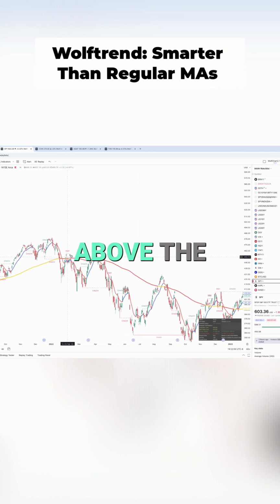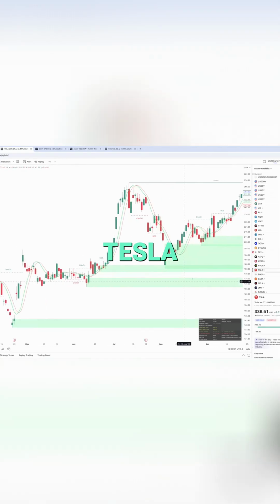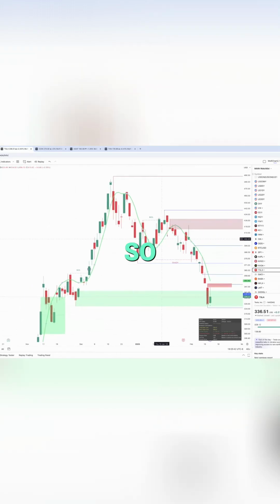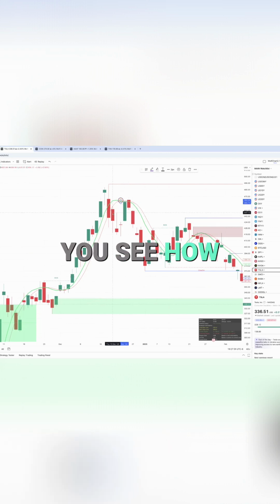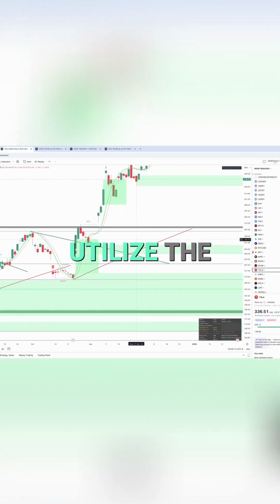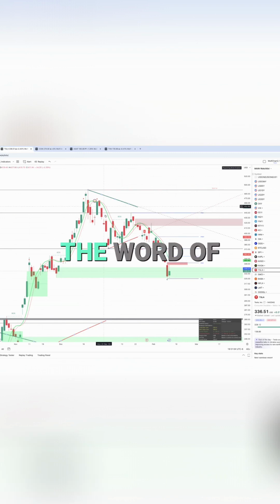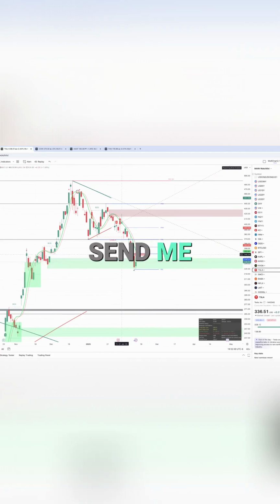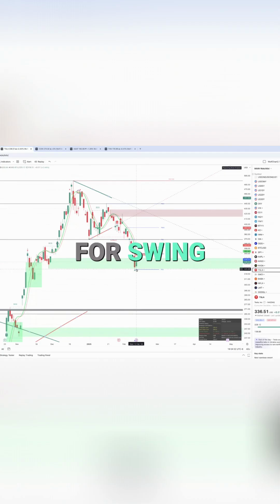Moving Averages Explained: 12 & 200 EMA Trading